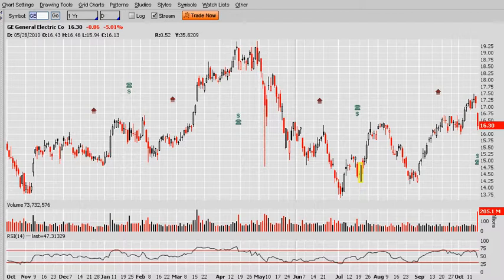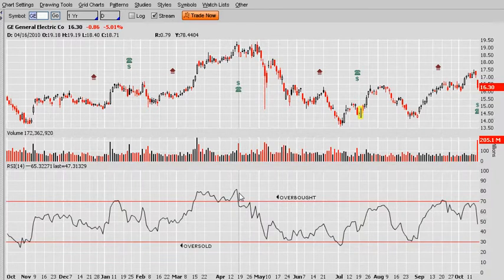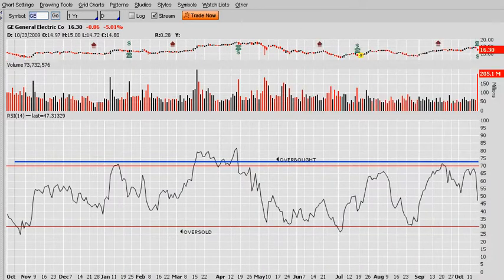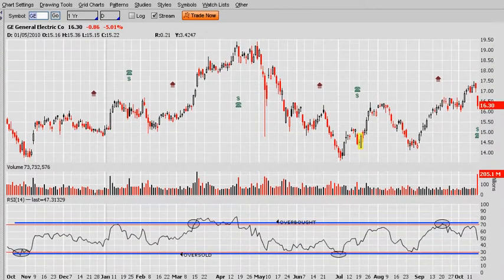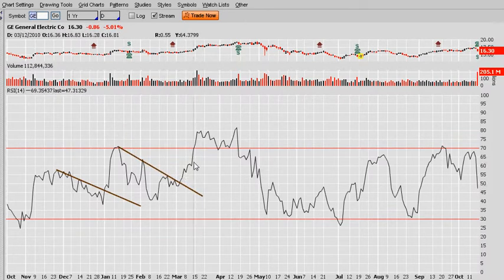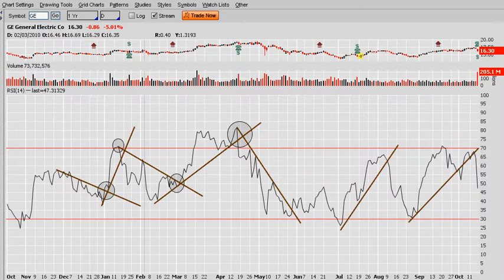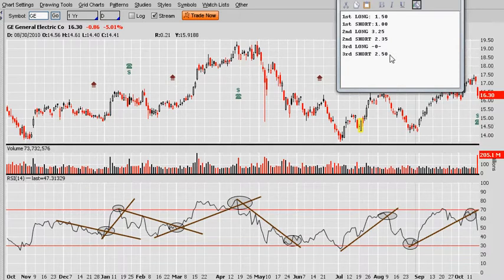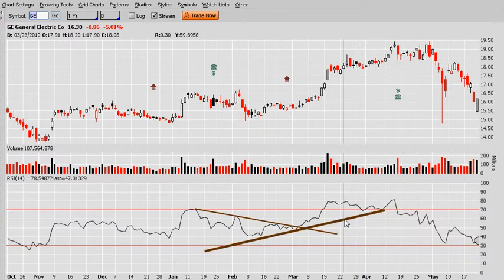Trade With Success! Technical Analysis- Profiting With The Relative Strength Index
Once again, another program trading tactic.  Please post any questions below!